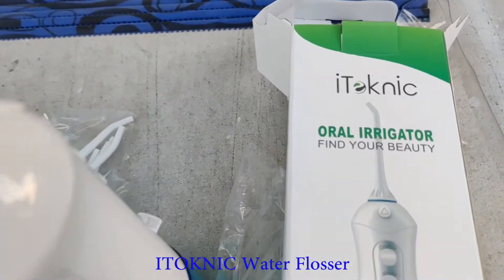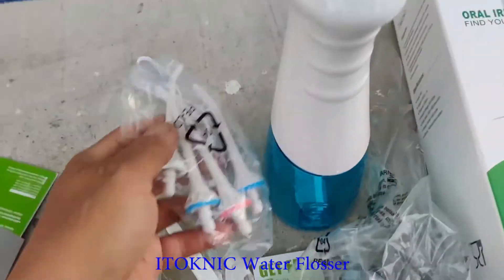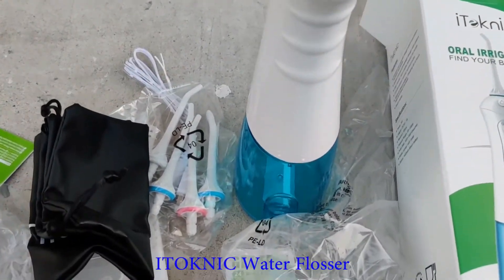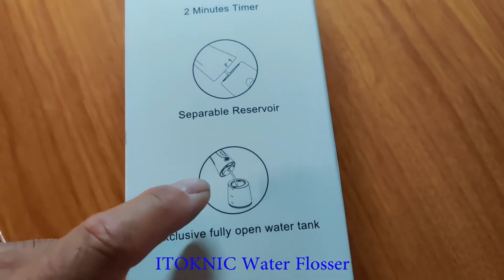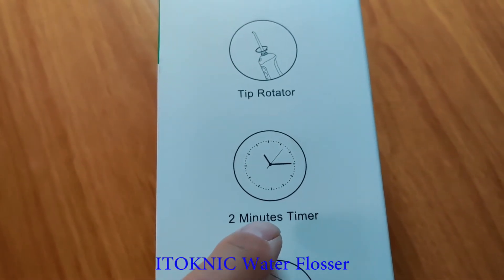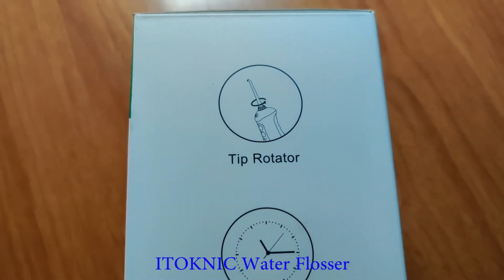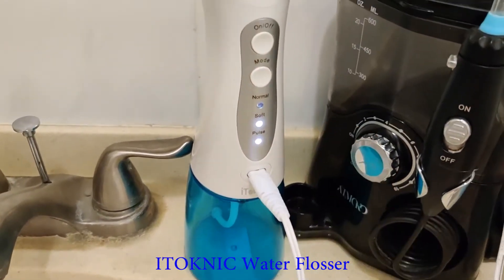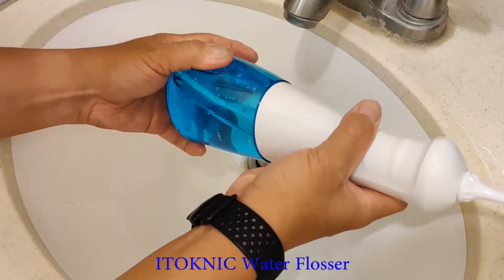Cordless Water flosser, iTeknic Dental Oral Water pik flosser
A lesser branded iTeknic, Under $40. My earlier impression is actually decent with a couple of exceptions.
The water jet is very powerful, strong enough remove some tight items caught in between the teeth. My previous one is a Panasonic.  not 1/2 as powerful and it's use battery.  This unit is cordless, rechargeable battery via USB cable.
It has a 300 ml removable water reservoir, 3 different floss mode, with multiple floss tips can be interchange for different person.
Exceptions: It said it is water proof, but make sure the charge port is plugged sealed. Light weight, feels a bit plasticky. The size is not as small as it should be.  So, you'll need some room to carry this in your luggage. Other than that, It is decent with good forceful jet.